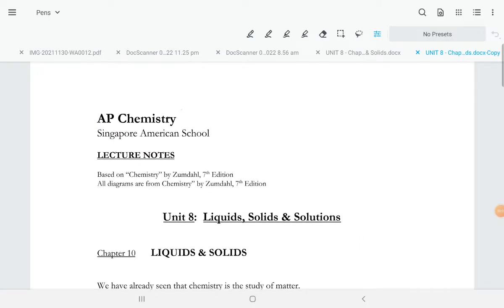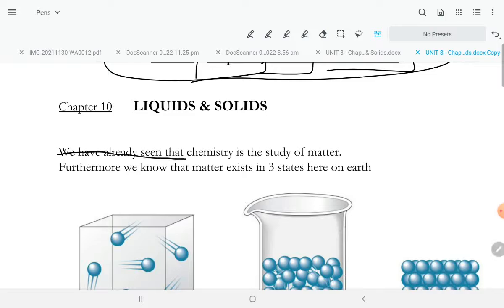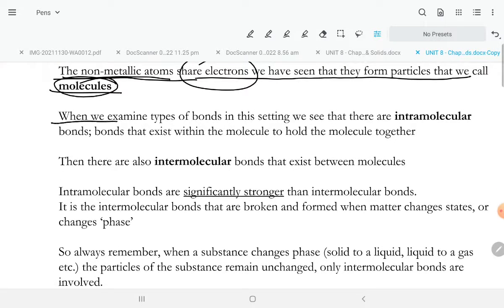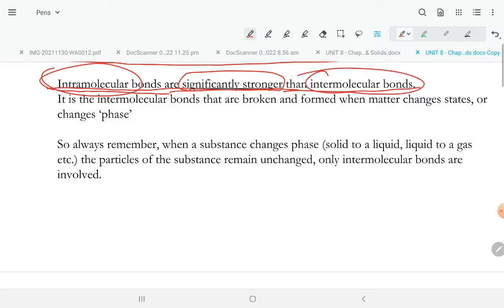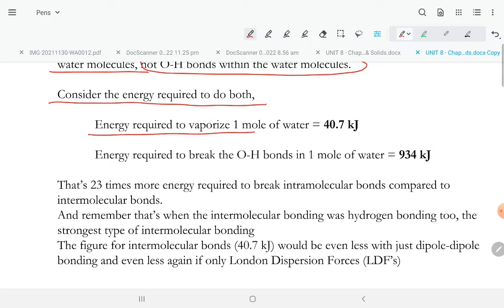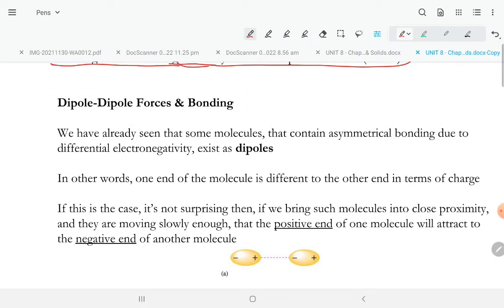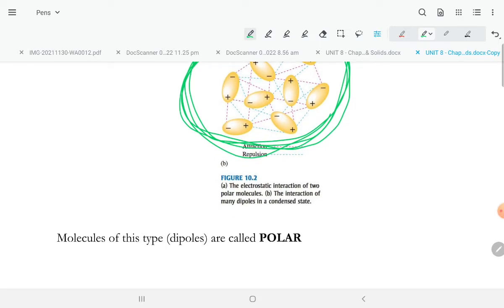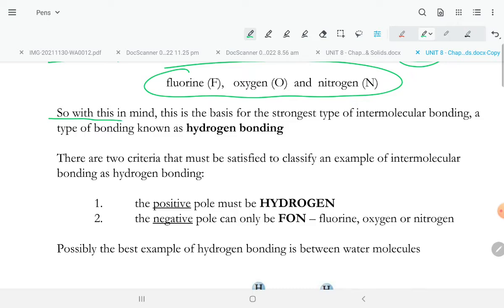AP chemistry unit-8 liquid solid & solution for Singapore American school